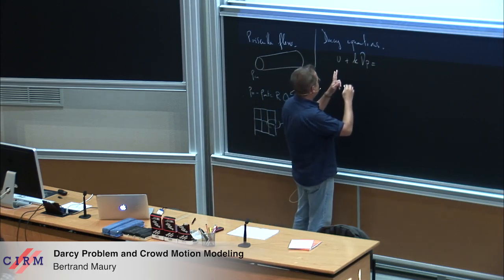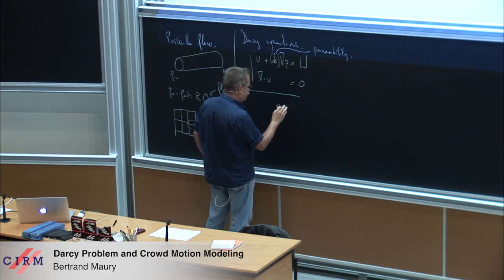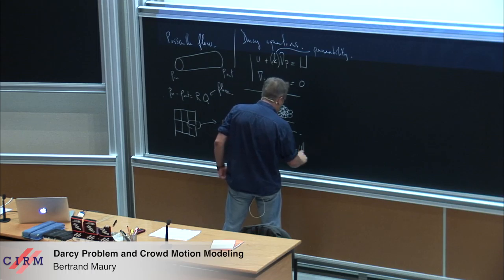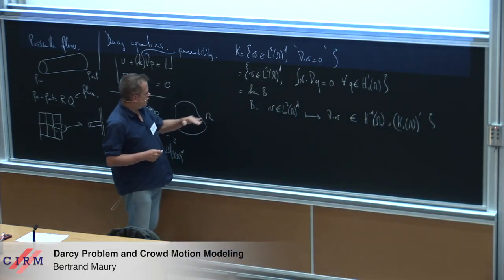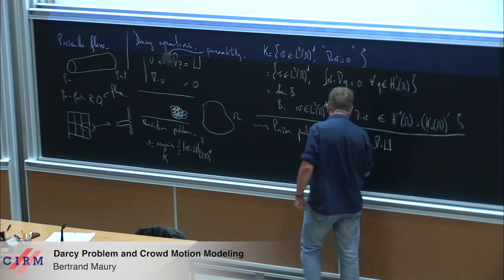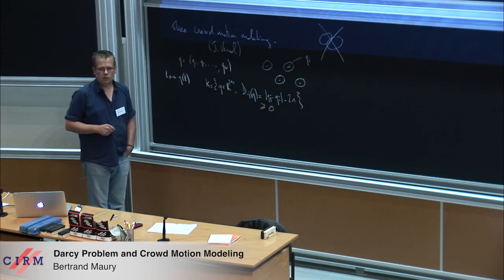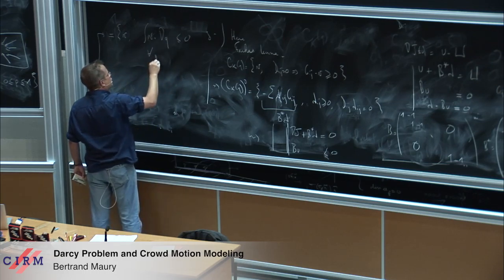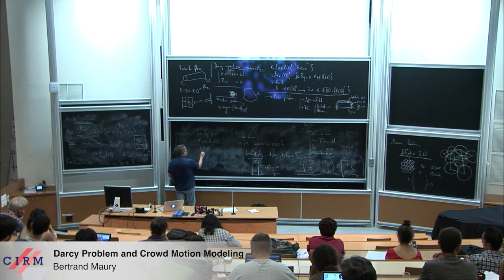Bertrand Maury: Darcy problem and crowd motion modeling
Many physical phenomena deal with a fluid interacting with a moving rigid or deformable structure. These kinds of problems have a lot of important applications, for instance, in aeroelasticity, biomechanics, hydroelasticity, sedimentation, etc. From the analytical point of view as well as from the numerical point of view they have been studied extensively over the past years. We will mainly focus on viscous fluid interacting with an elastic structure. The purpose of the present lecture is to present an overview of some of the mathematical and numerical difficulties that may be encountered when dealing with fluid­structure interaction problems such as the geometrical nonlinearities or the added mass effect and how one can deal with these difficulties.

Recording during the thematic meeting: "CEMRACS: Coupling multi-physics models involving fluids" the August 03, 2015 at the Centre International de Rencontres Mathématiques (Marseille, France)